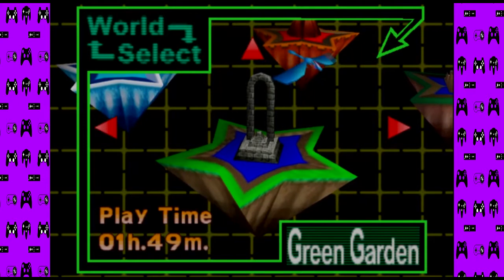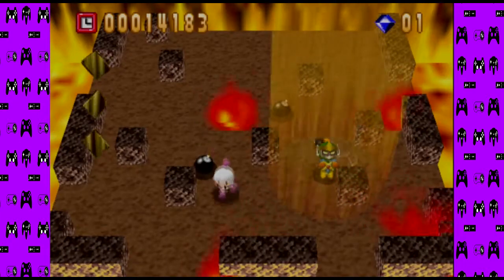Bomberman 64 - An N64 Gem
Having really only played two Bomberman games growing up, I didn't know how many other Bomberman titles there were and that actually includes Bomberman 64. When talking about the standard N64 classics, I don't think this game gets as much praise as it deserves. So in this video I try to change that. I hope you enjoy it!

Background courtesy of Rising Sun Retro.